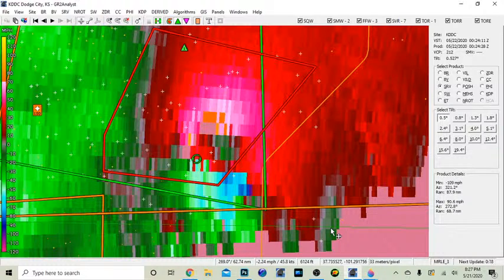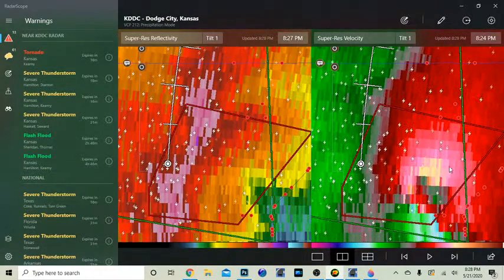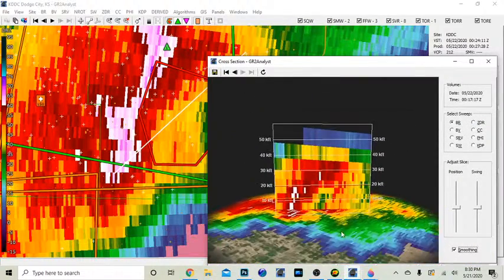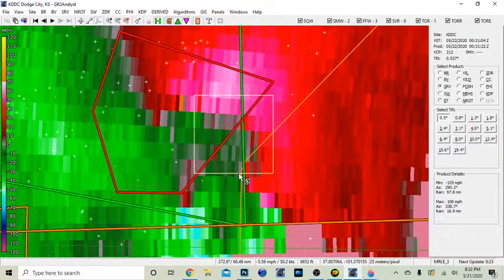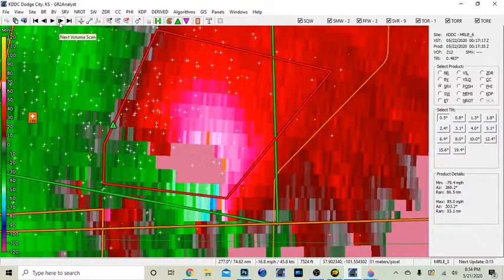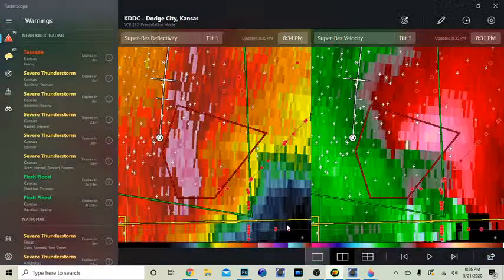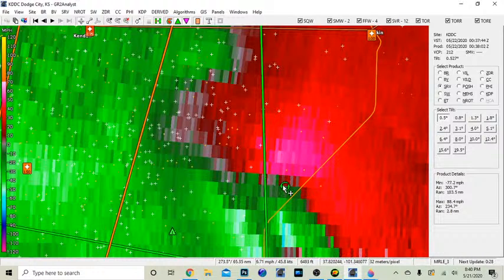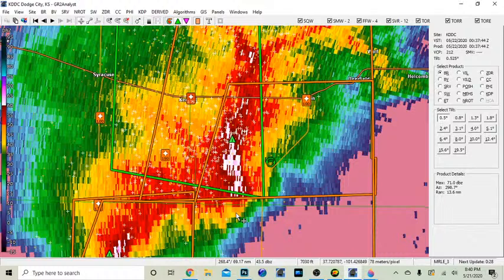LIVE STORM COVERAGE